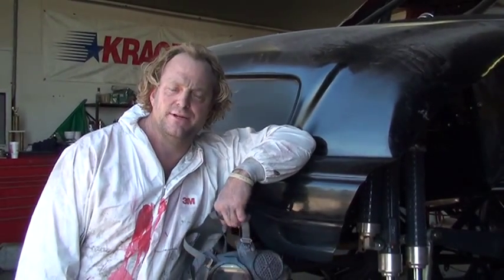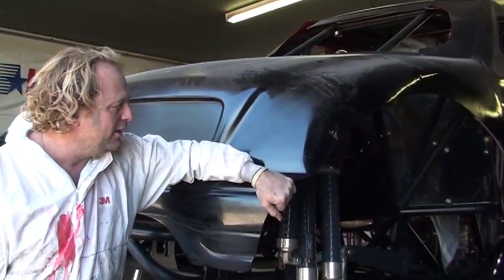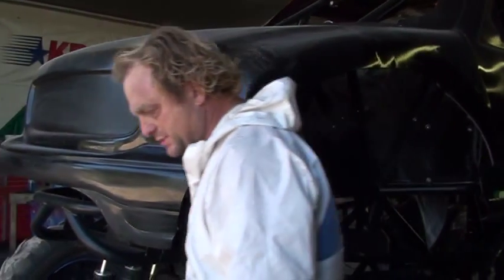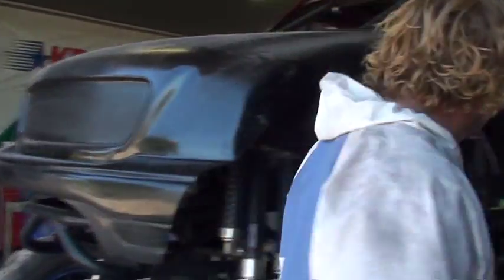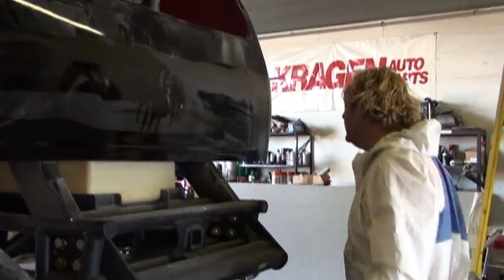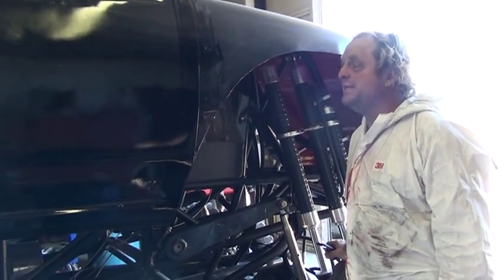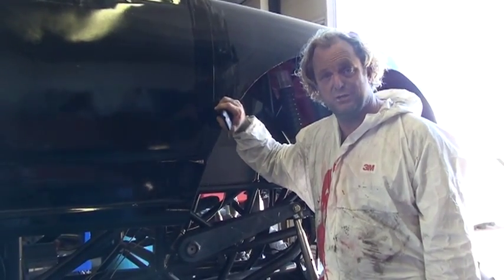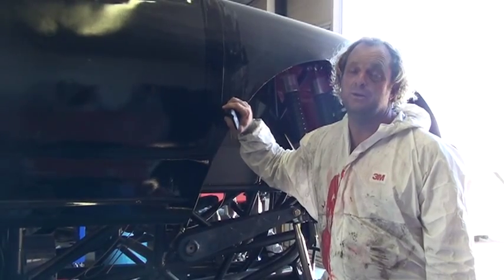Jason Theis Industries @ 2Xtreme Racing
Jason Theis in collaboration with 3M, describes his innovative 100% green material that can be used for many things, including Monster Truck bodies.